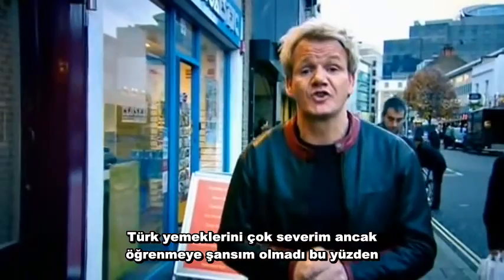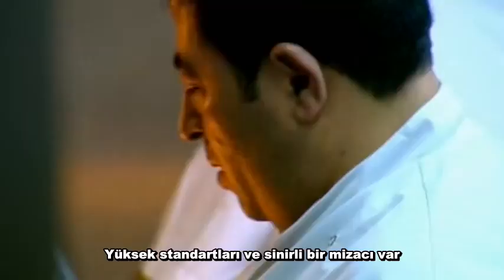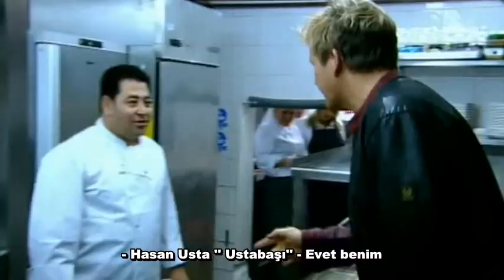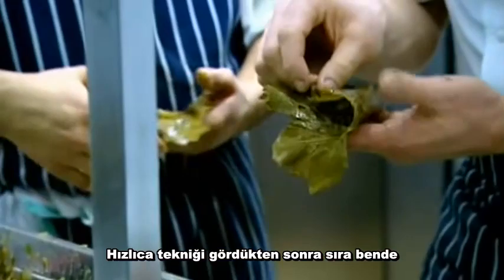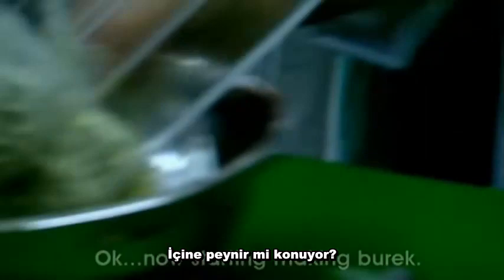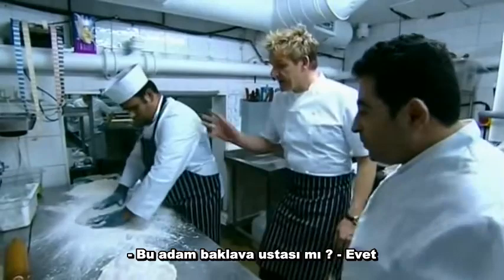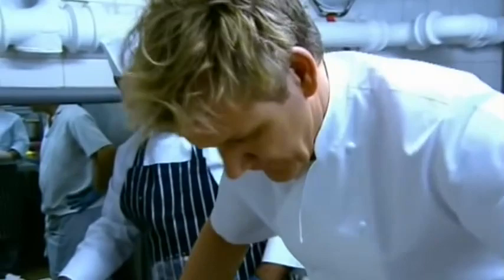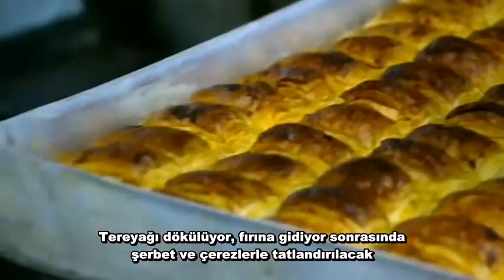Türk Usta Gordon Ramsey'i Terletiyor (Türkçe Altyazılı)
Çeviri : Serra
En sevdiğim ve güldüğüm Gordon Ramsey videolarından biri.
Hasan Usta'nın klasik bir Türk şef olarak Gordon'u aşağılaması ve '' O kim ki ?'' demesi :D
Yorumlarınızı bekliyorum. Daha fazla Gordon Ramsay istiyorsanız lütfen yazın.
Bol yemekli karantinalar.